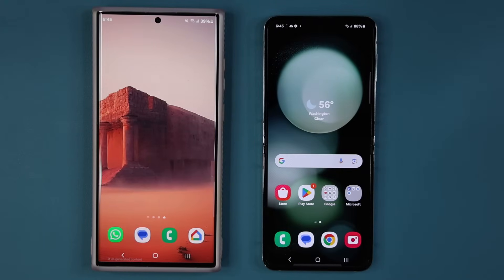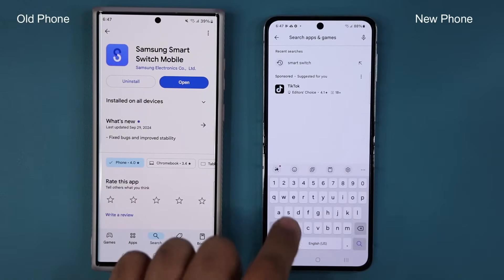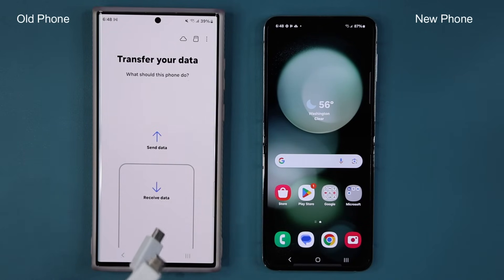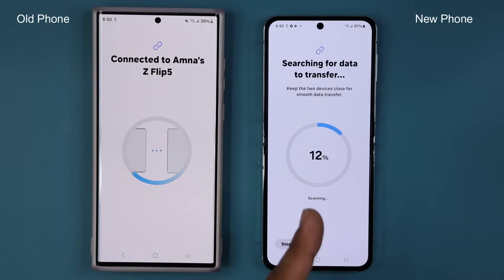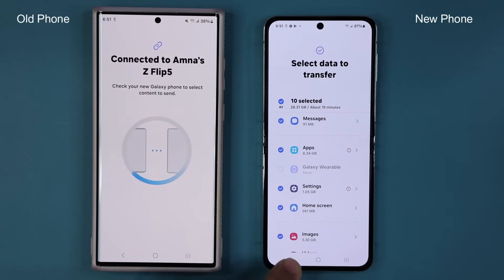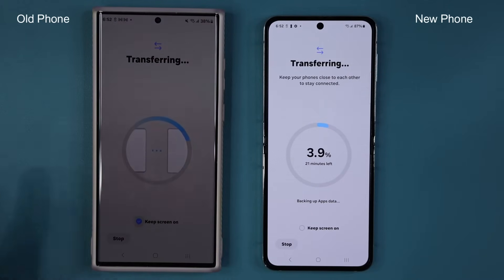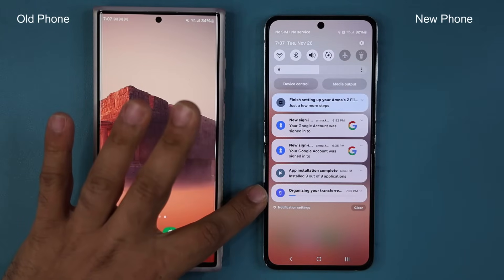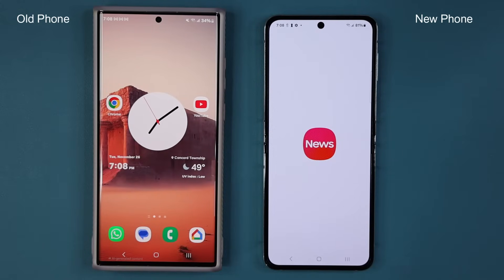How To Transfer Data from OLD Samsung to NEW Samsung Galaxy Phone - (The Best Way)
In this video, I will show you how to transfer all your data from your old Samsung galaxy phone to your new Samsung galaxy smartphone.

This includes photos, videos, messages, call logs, files, docs, apps, settings and much more. It includes everything. We will learn how to transfer all data from old to new Samsung phone.

Common questions:

1 - How to transfer data from old Samsung smartphone to new Samsung galaxy phone?

2 - How do I transfer everything from my old Samsung to my new Samsung?

etc